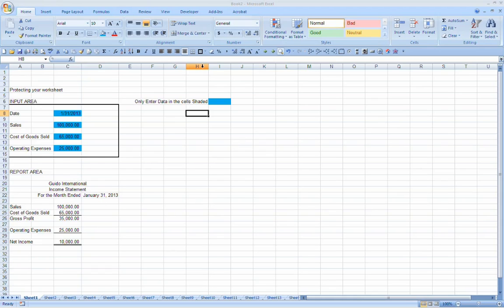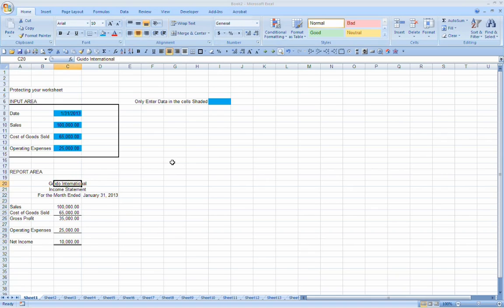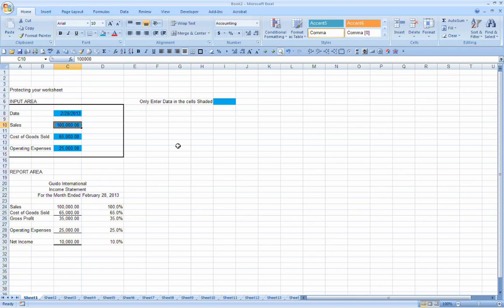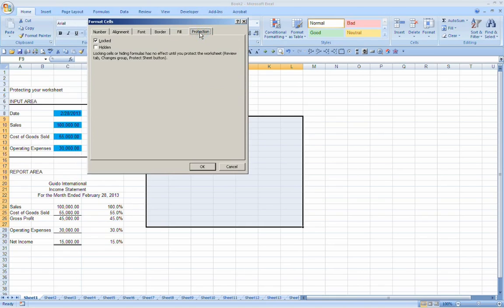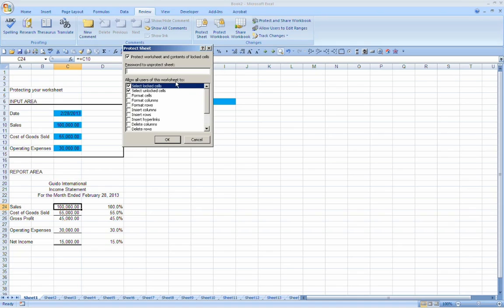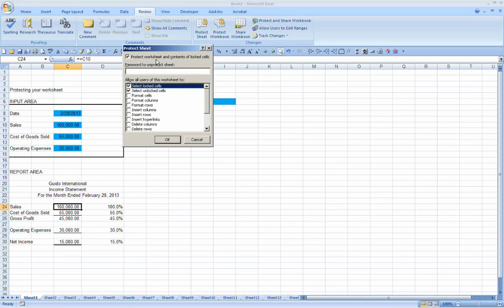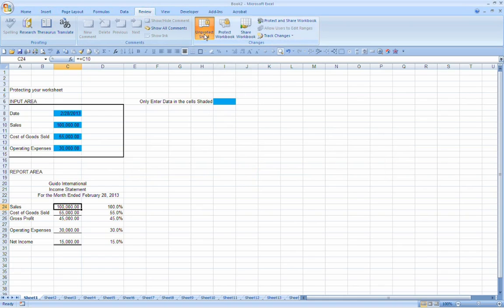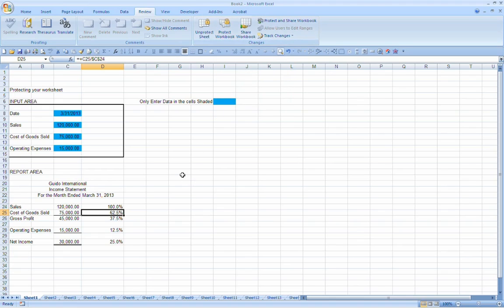Acctg 6 - Cell Protection Special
Accounting 6 - Cell Protection Special.
How to protect specific cells in a spreadsheet so that users cannot enter data and write over formulas.  A must for any spreadsheet tool you intend to have others use.